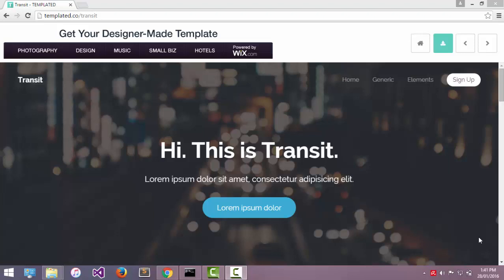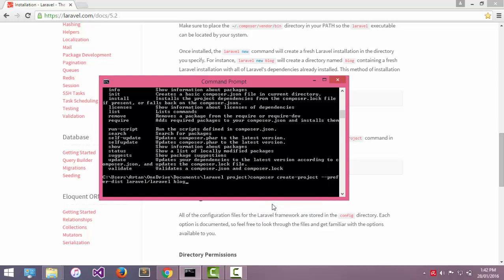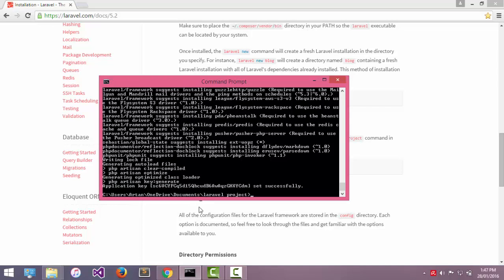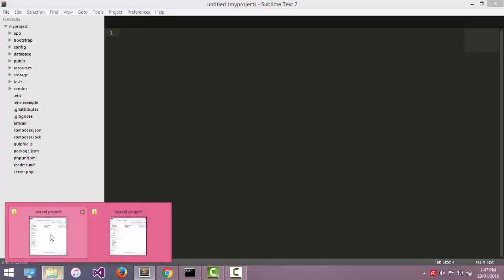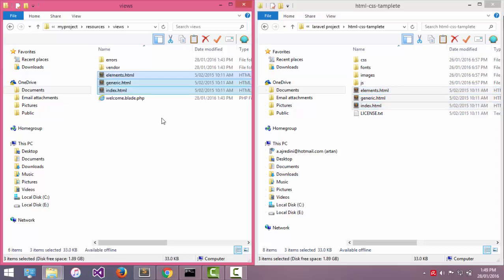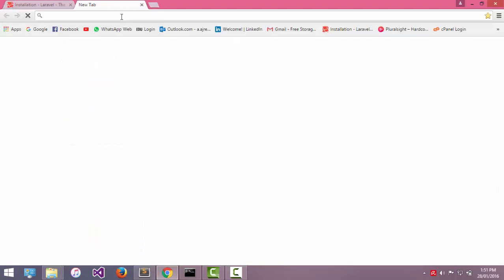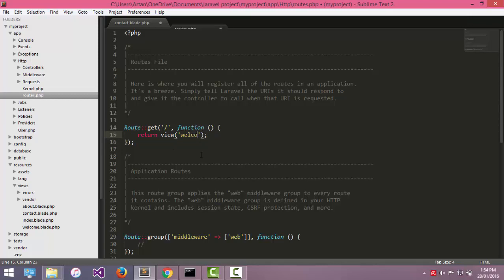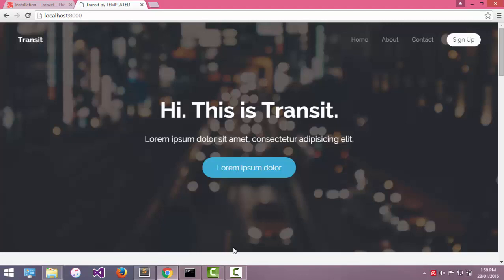How to add html/css tamplete into Laravel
Artan Ajredini